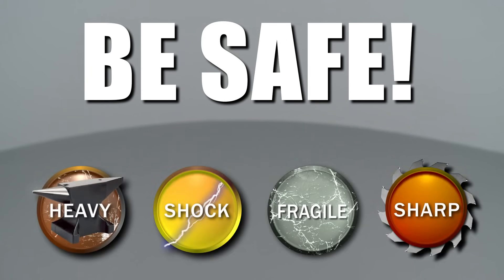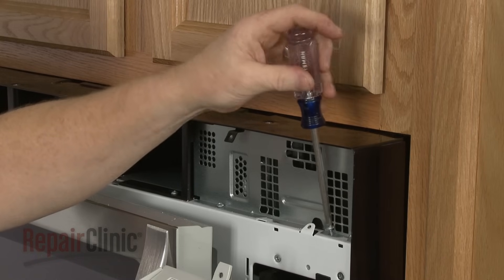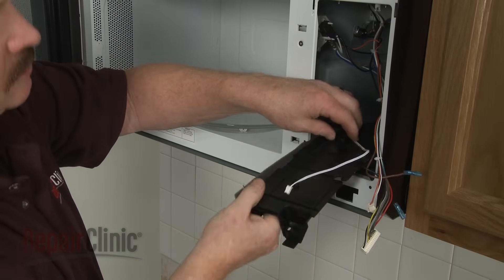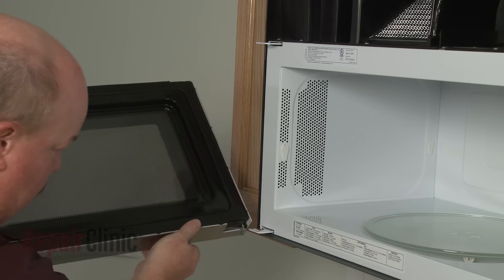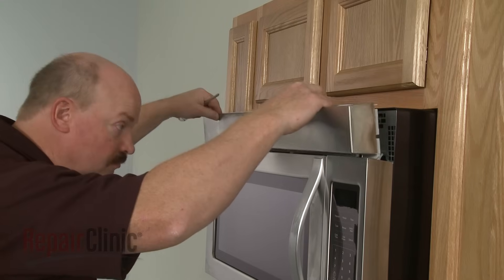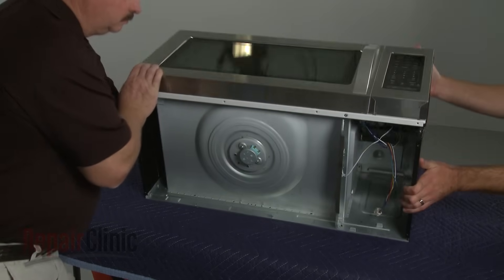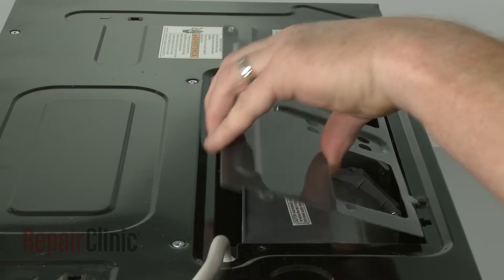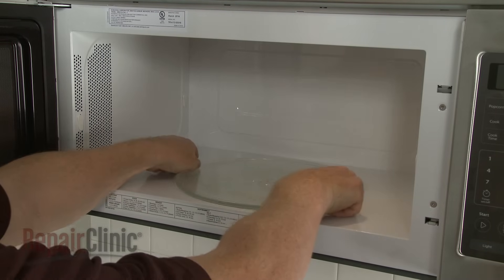Whirlpool Microwave Disassembly – Microwave Repair Help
Repairing a Whirlpool microwave? This video demonstrates the proper and safe way to disassemble a microwave and how to access parts that may need to be tested and/or replaced.

Here is a list of the most common microwave problems:

Microwave doesn't heat
Microwave doesn’t work
Microwave light doesn’t work
Microwave runs for a few seconds and stops
Microwave turntable doesn't turn
Microwave buttons don't work
Microwave display not working
Microwave turns itself on
Microwave is sparking or arcing
Microwave door won't open

Tools needed: screwdriver, flathead screwdriver, putty knife, insulated screwdriver